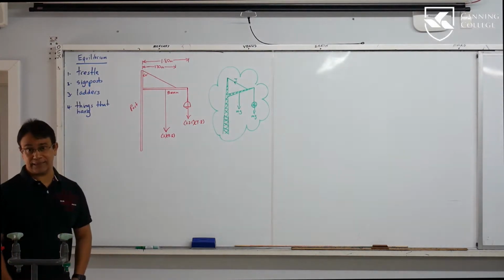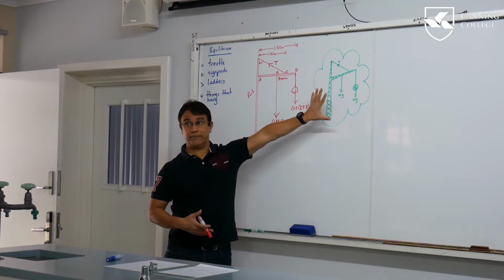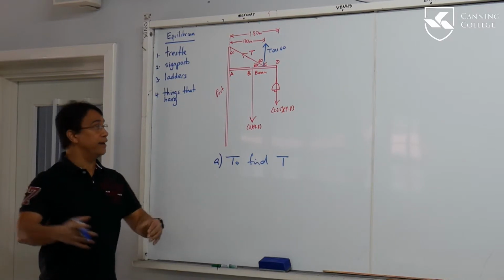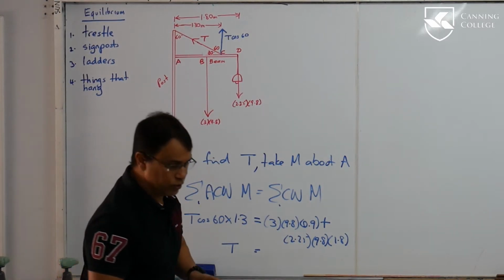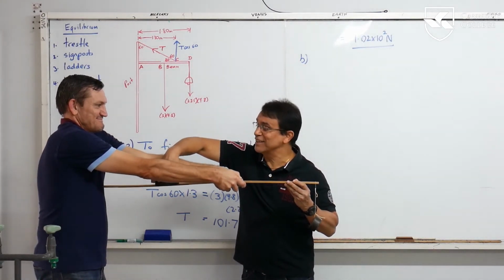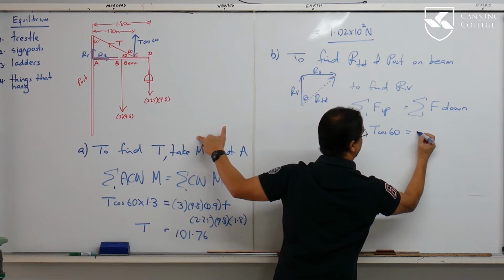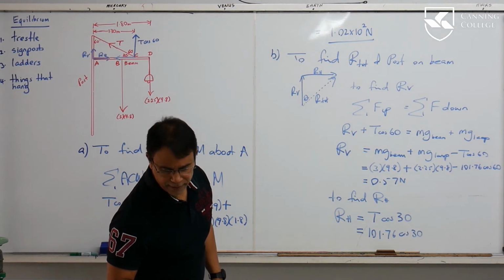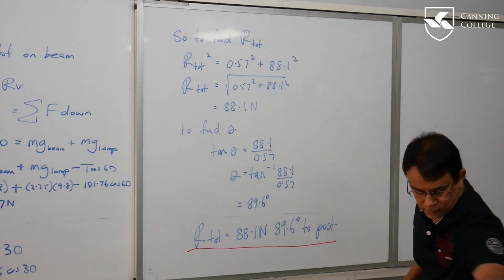Signposts - On Point Physics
Canning College's Head of Science provides some physics exam advice. In this episode, he solves a signpost problem.